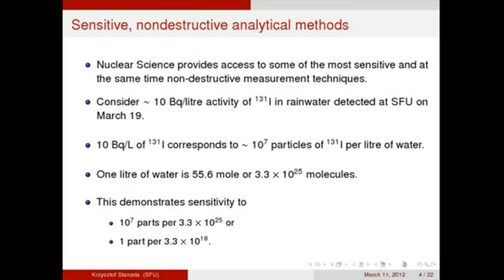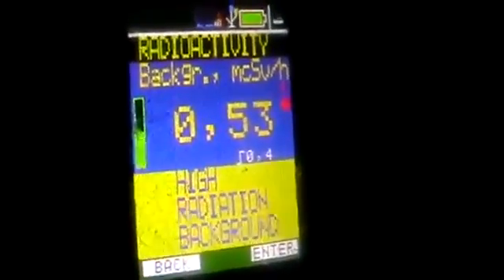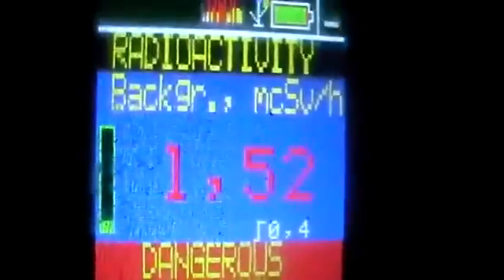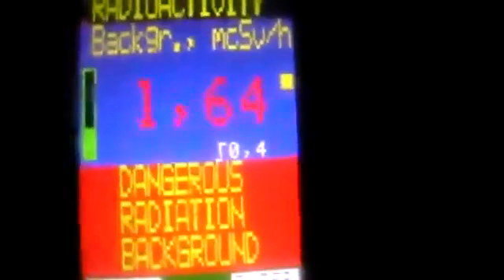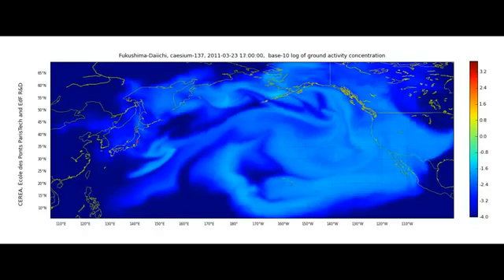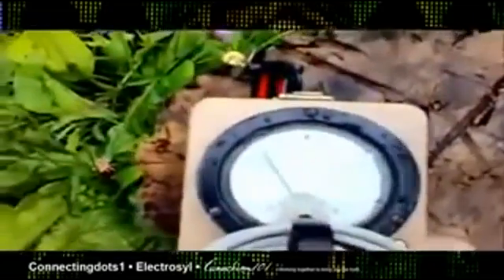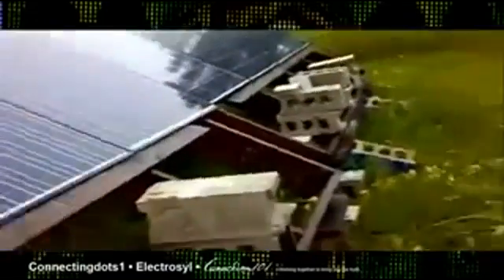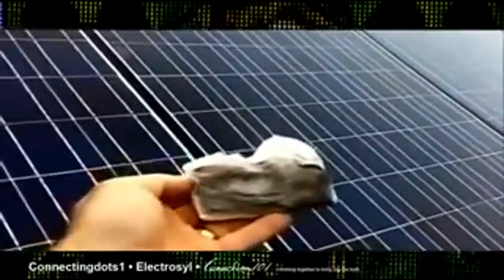Fukushima Day 560 - Radioative Fukushima Rain Fallout in Vancouver, Banff, Toronto and Ottawa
Rain with 20,000,000 particles of radioactive iodine-131 per liter fell on US during post-Fukushima peak, Simon Fraser University's Kris Starosta, a rainwater sample measured in the Vancouver area had levels of radioactive iodine-131 at 10 becquerels/liter [Bq/l], which corresponds to 10^7 particles of I-131 per liter of water.

More images of deformed butterflies after Fukushima — Wings folded over, rumpled, much different sizes (PHOTOS)

the first radiation reading was from my original Ytube channel connectingdots1 but CTVGlobalmedia and EricKingworldnews had my channel hit with bogus copyright claims causing Ytube to close that channel..."terminate it" as Ytube put's it.

Fukushima "Fukushima Day" "fukushima today" "nuclear plant" gold silver "max keiser" "david morgan" connectingdots1 connectingdots2 connectingdots3 "bob chapman" obama scammer geore4title stellaconcepts USD collapse economic "stock market" "penny stocks" Toronto "Vancouver Island (Island)" "Vancouver (City/Town/Village)" "Canada (Country)" "City (Type Of Fictional Setting)" Ontario Montreal